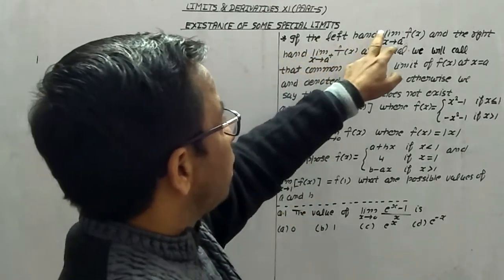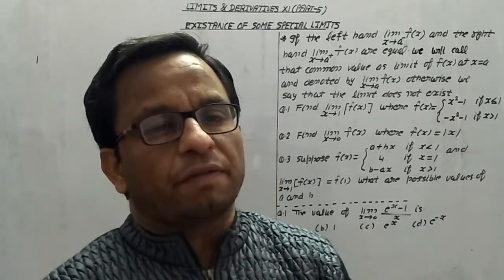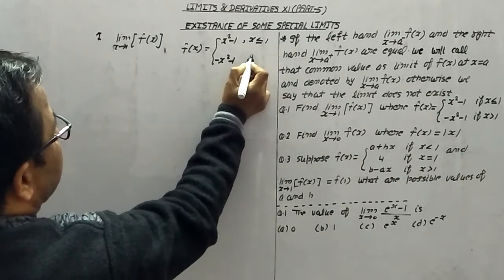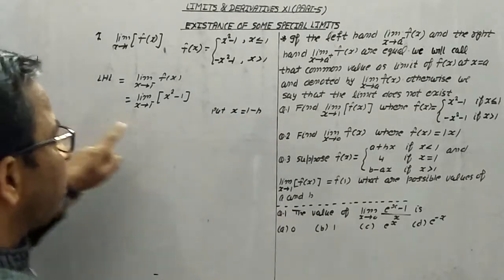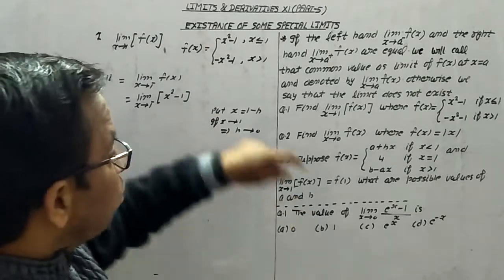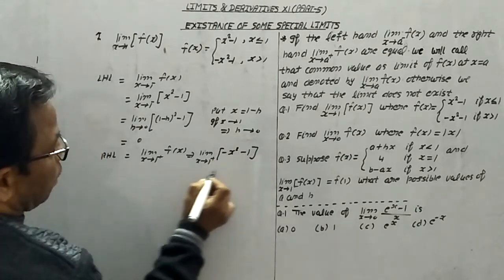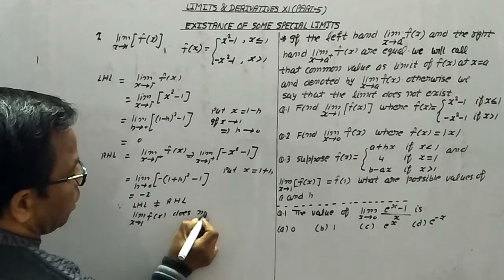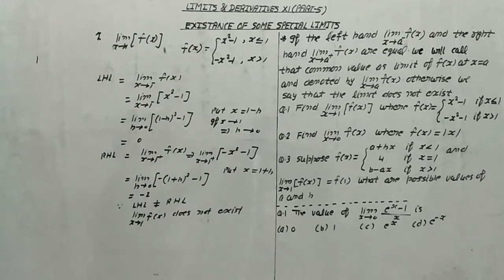Limits & Derivatives Class 11 Mathematics CBSE Part -05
EXISTENCE OF SOME SPECIAL LIMITS